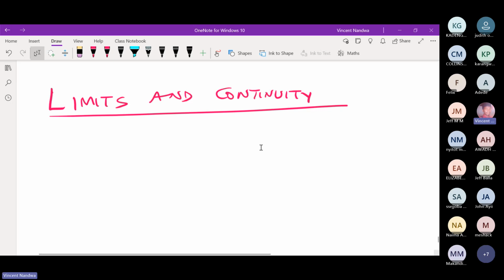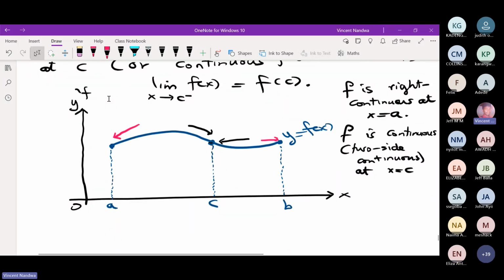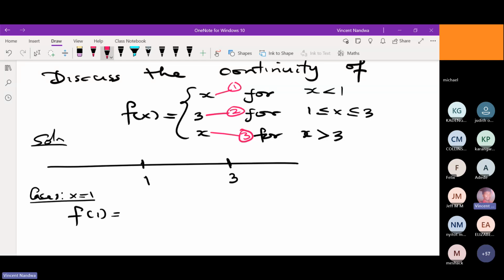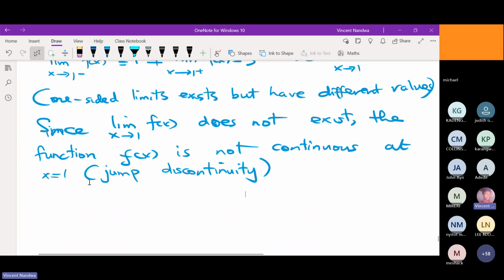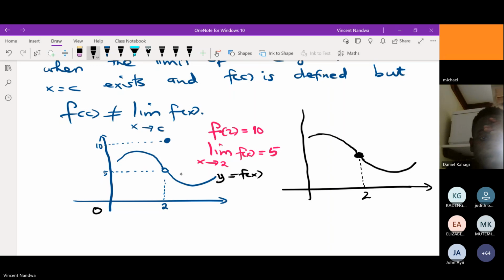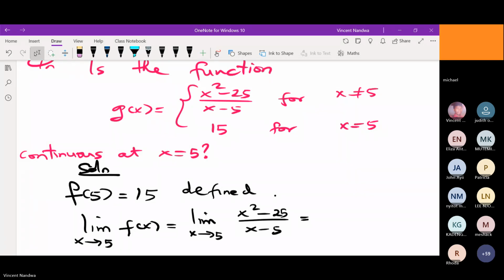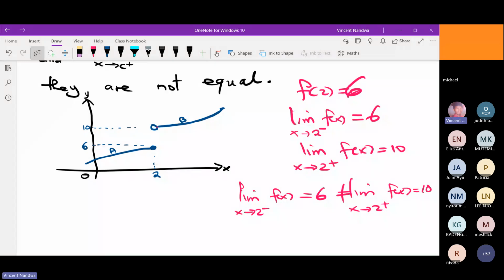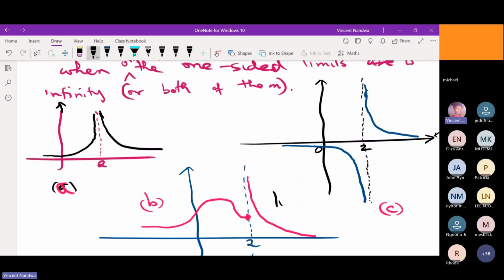FCE261: Limits and Continuity class (14-11-2024) part 1